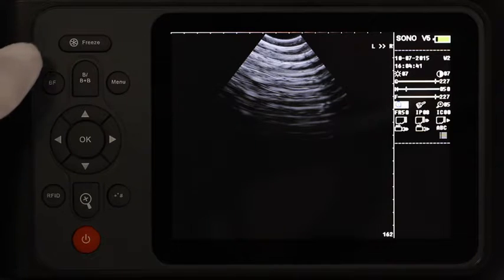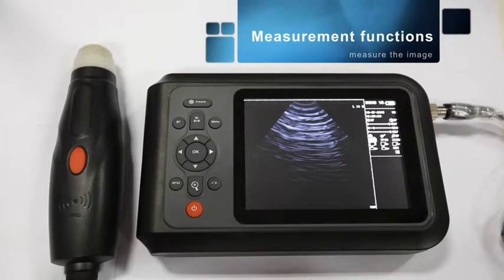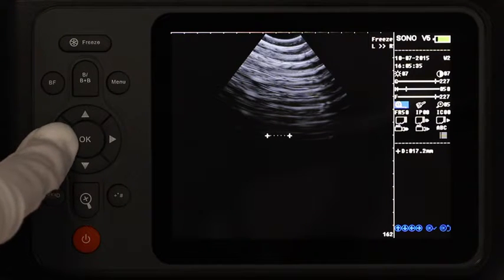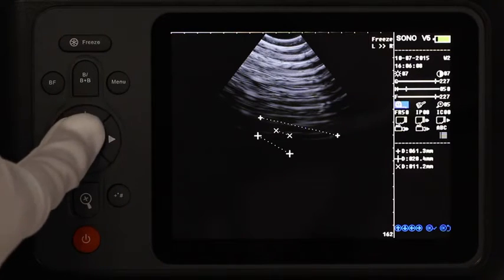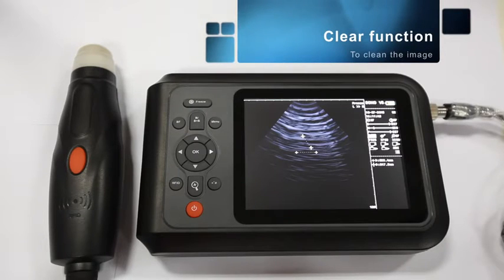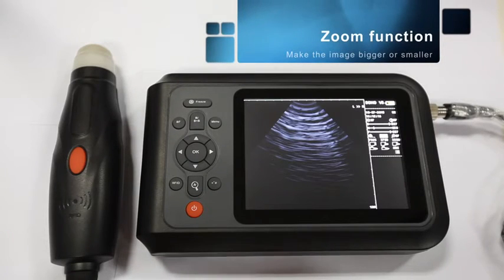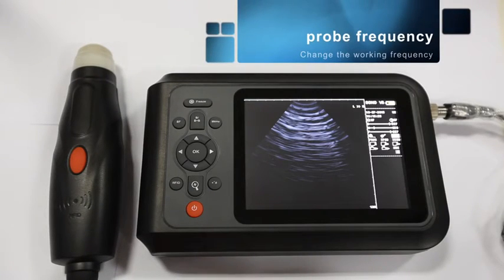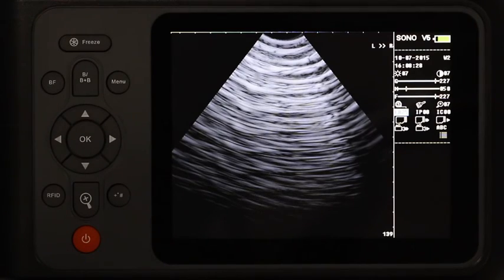08 The Basics functions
The basics functions for SONO V5 and V5+